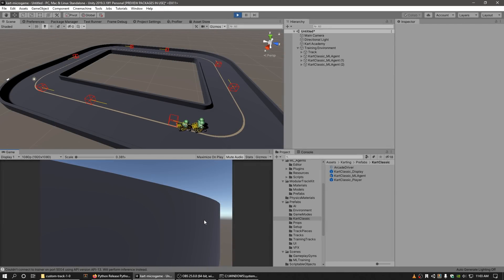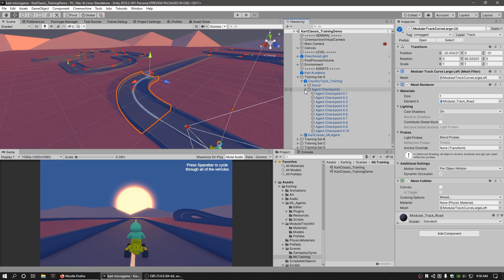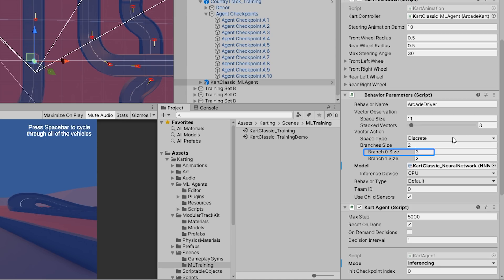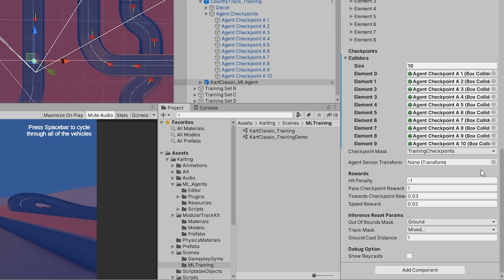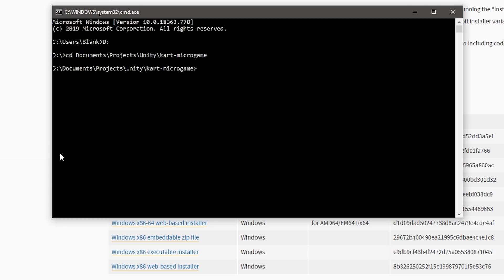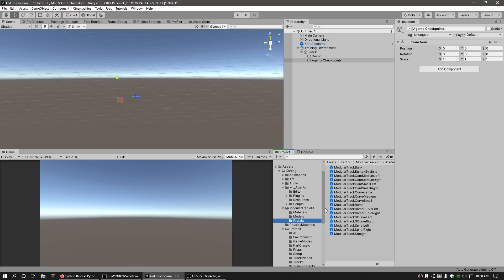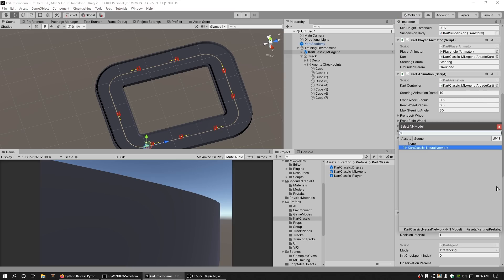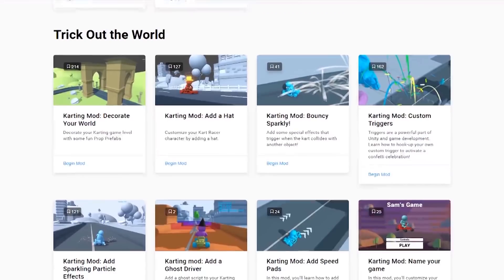Creating a Game with Learning AI in Unity! (Tutorial / Machine Learning)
Making a game and programming AI behaviour is a lot of fun. But it's even more fun, and in certain cases more efficient, where the AI can learn by its own mistakes and the different player behaviours! Let's take a look at using Machine Learning to create smart AI for our Unity games.